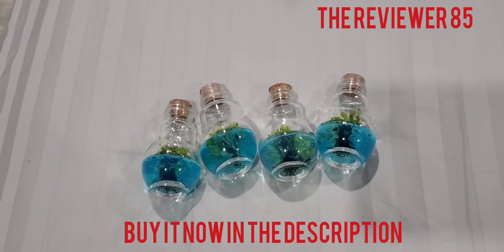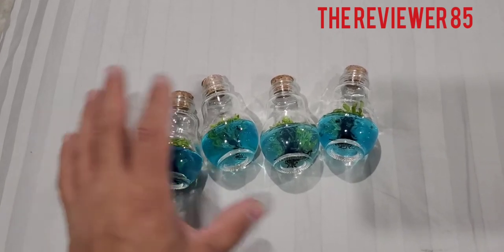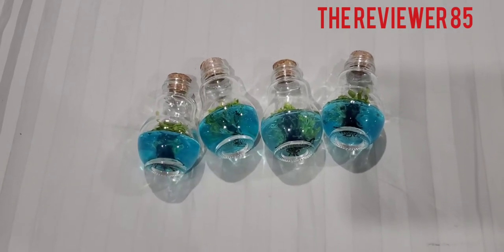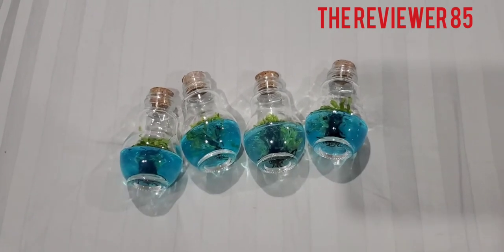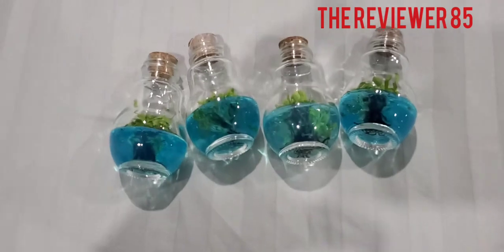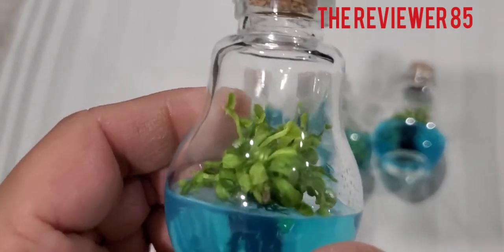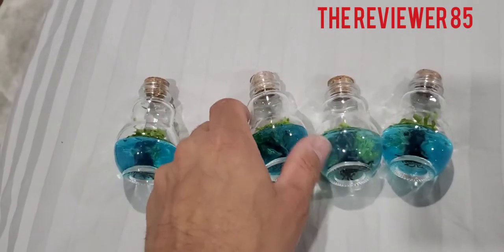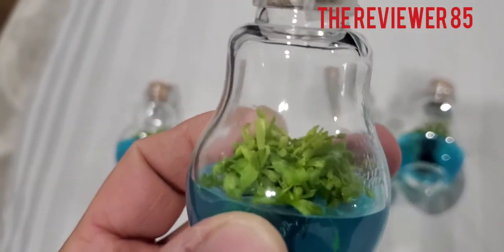Venus Fly Trap In A Bottle Journey